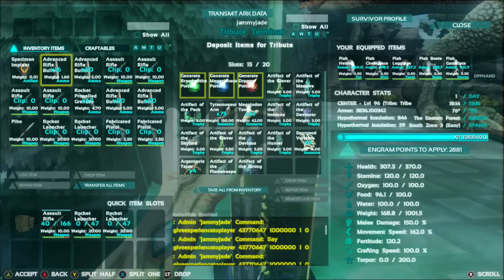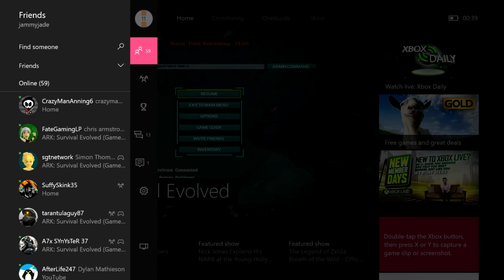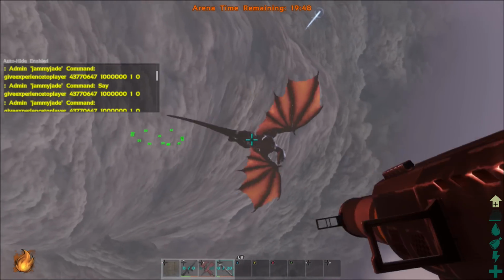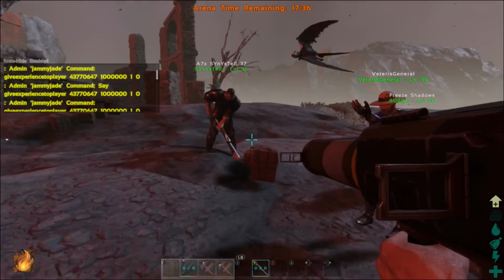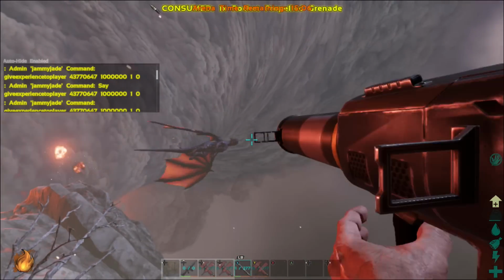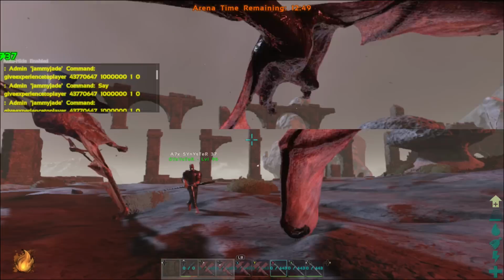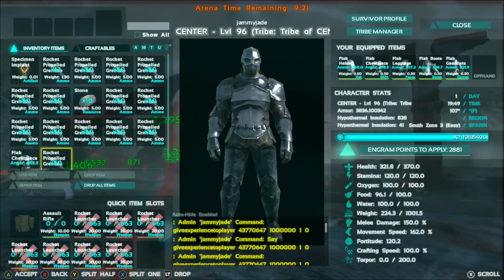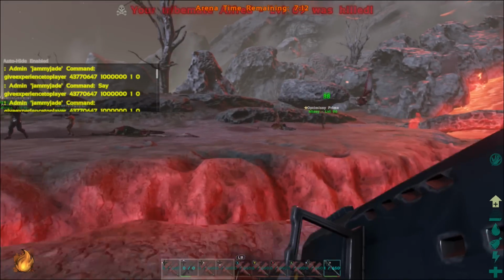ARK XBOX DRAGON ARENA GAMEPLAY DEFEATING THE DRAGON w/SUBSCRIBERS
LETS HAVE A MUCK AROUND AND DEFEAT THE DRAGON IN ITS ARENA WITH SUBSCRIBERS IN THE NEW ARK SURVIVAL EVOLVED XBOX ONE UPDATE 737

PSN EP1K-JAM